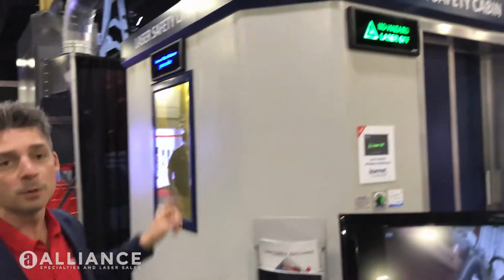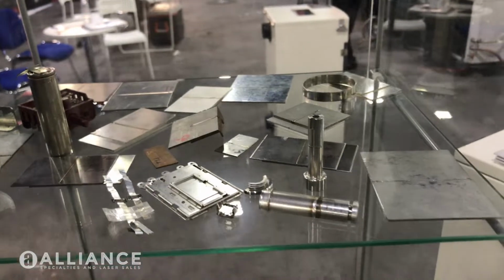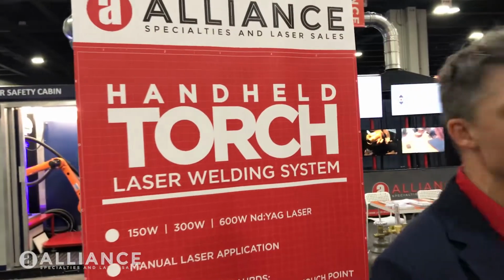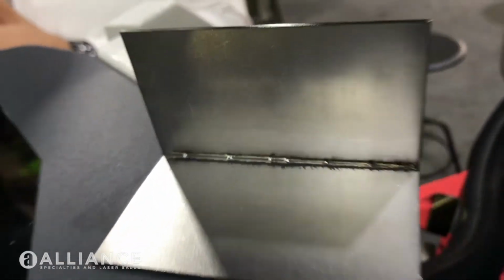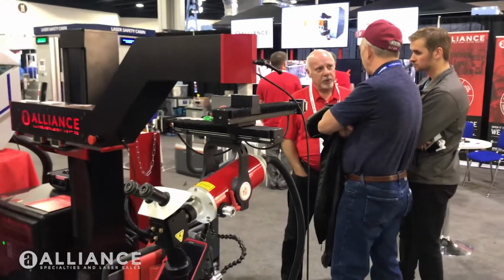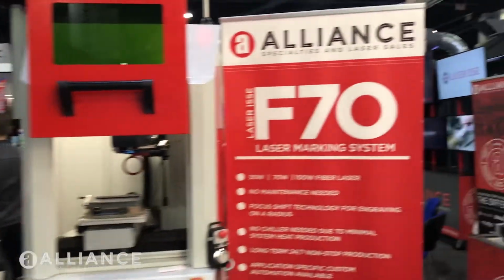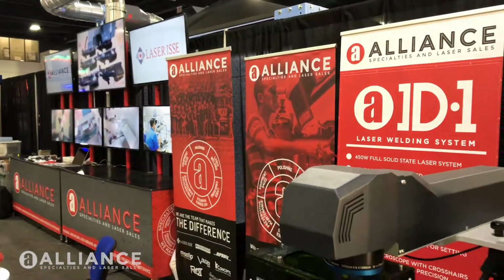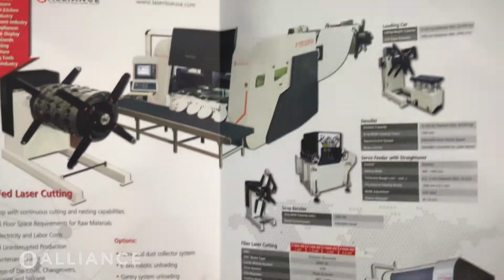Fabtech 2018 Atlanta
Alliance Specialties and Laser Sales was at Fabtech 2018 in Atlanta showcasing all things laser with our partner companies. From micro laser welding to industrial robotic laser cutting applications we have the ability to improve your business efficiencies affordably.